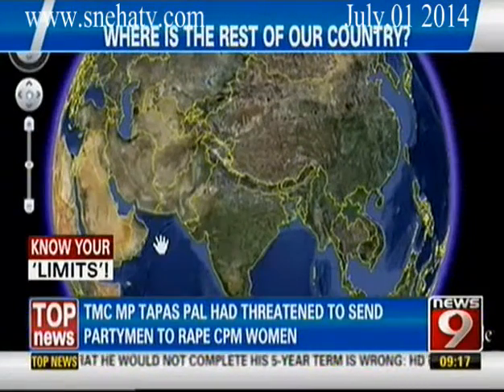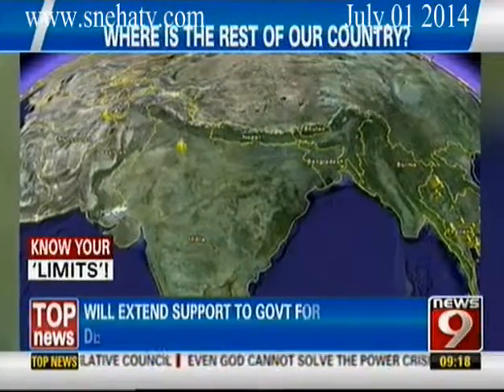News9 - 9PM Big News part 2